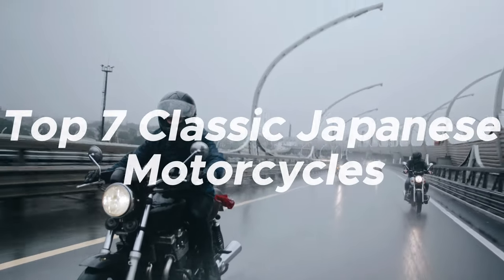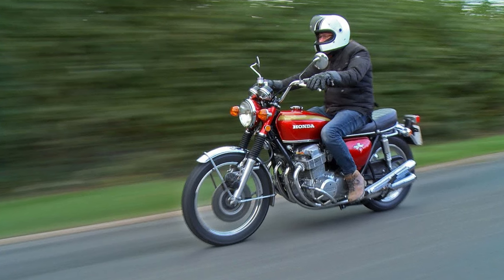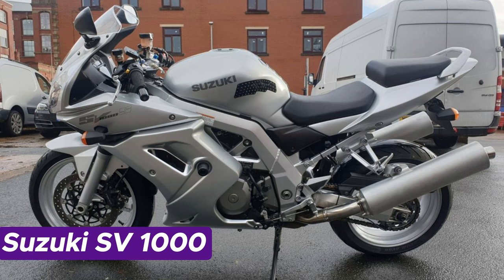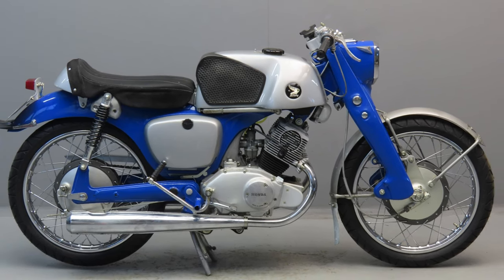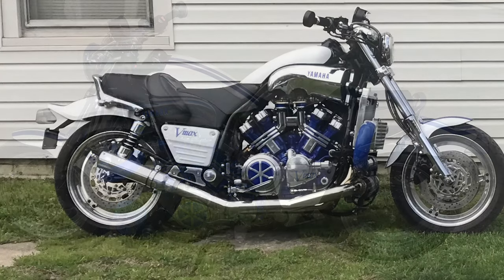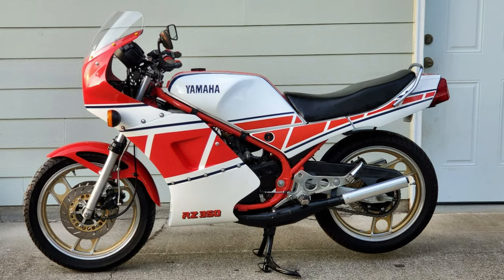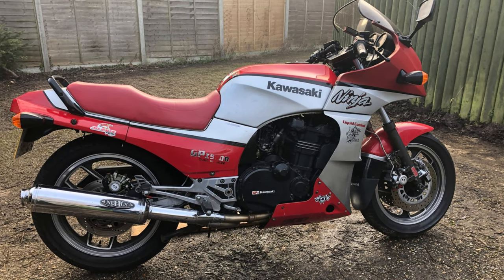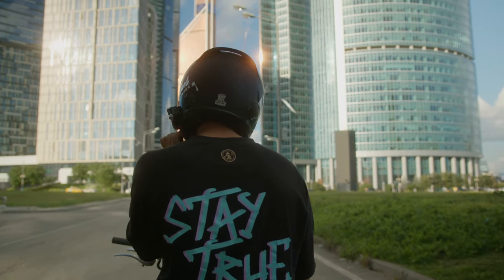7 Best Classic JAPANESE Motorcycles Ever Made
Welcome back to the channel! Today we'll be taking a look at the Top 7 Classic Japanese Motorcycles That Redefined Riding History .
Honda CB750
 Kawasaki Z1:
 Suzuki SV 1000
 Honda CB92
 Yamaha VMax
 Yamaha RZ350
 Kawasaki GPZ 900R